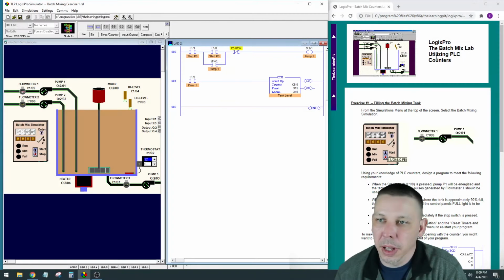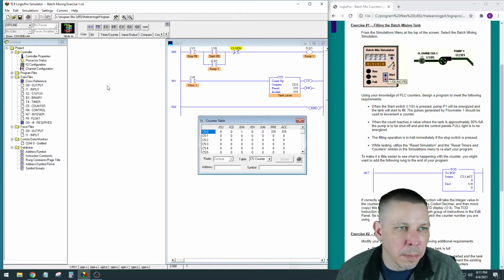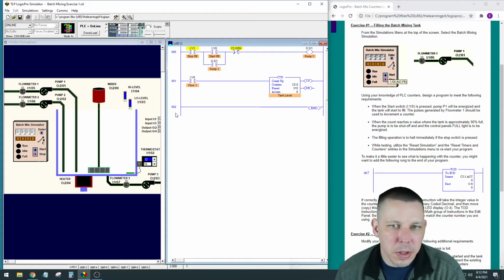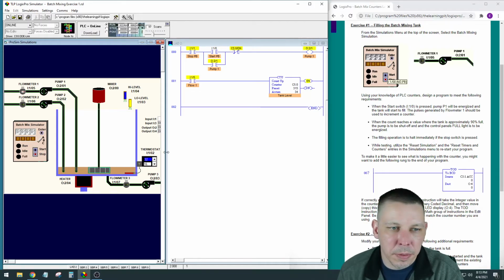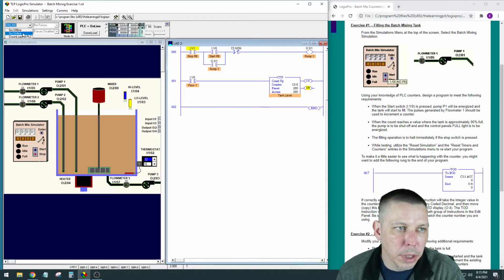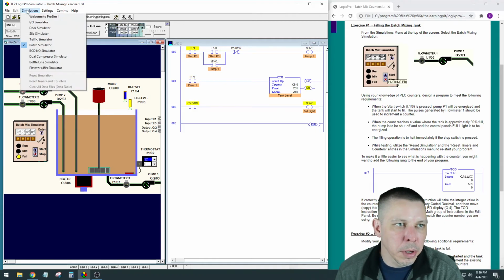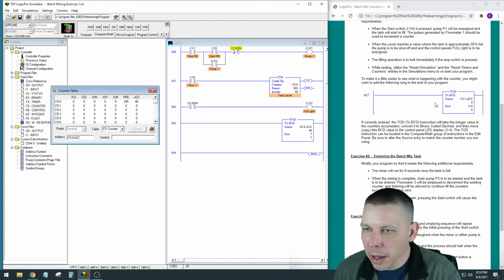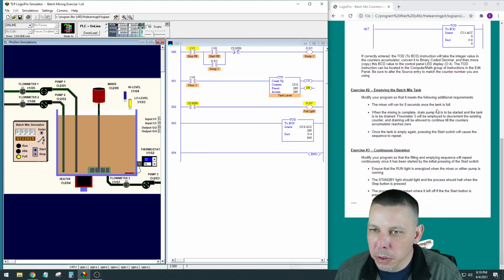LogixPro Batch Mixing Tank Exercise 1 - The Batch Mix Lab Utilizing PLC Counters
Exercise #1 -- Filling the Batch Mixing Tank -  This is the first batch mixing exercise. It uses a CTU "count up" instruction to increment a counter. The counter should stop the filling when the tank is 90% full.